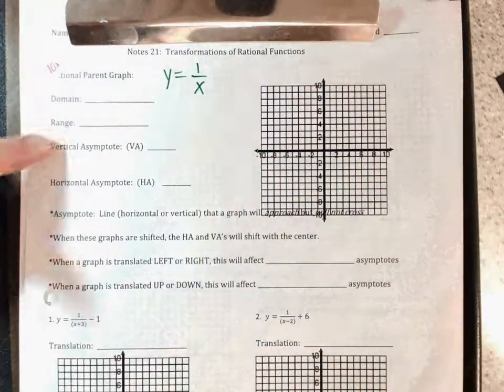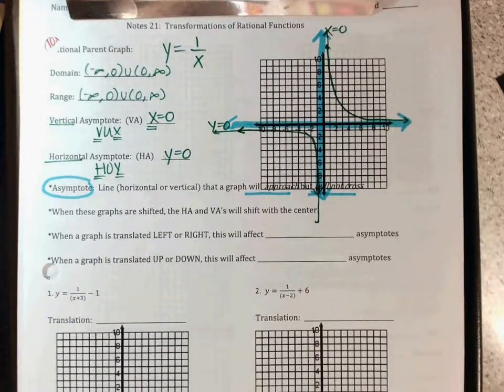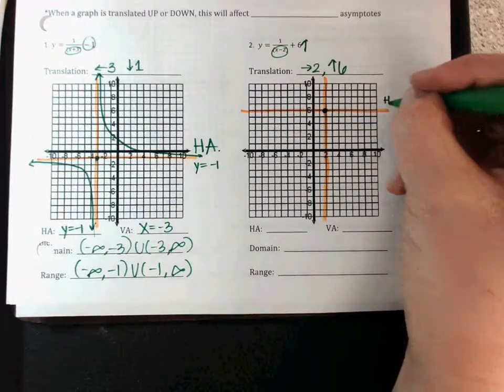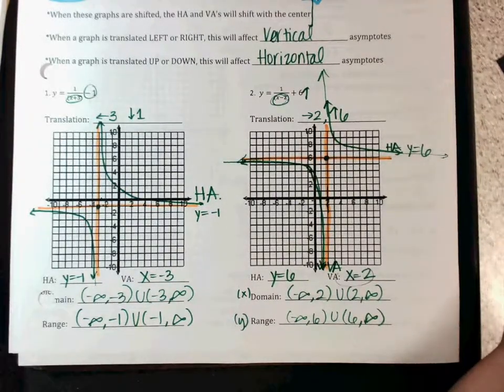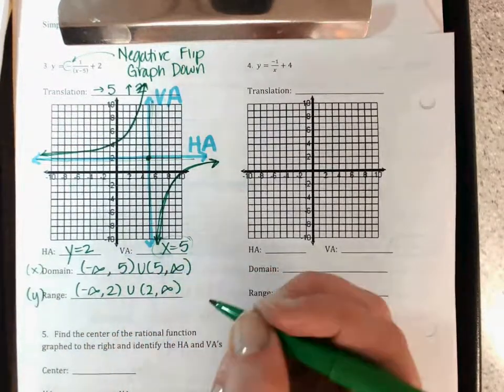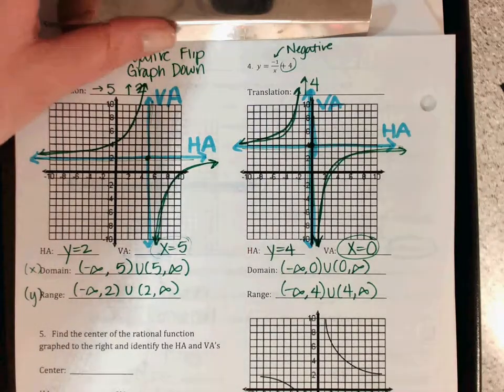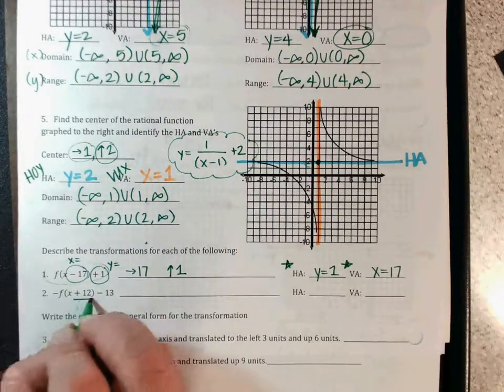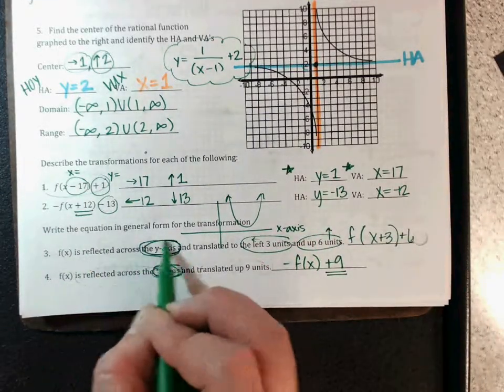Notes Graphing Rational Functions